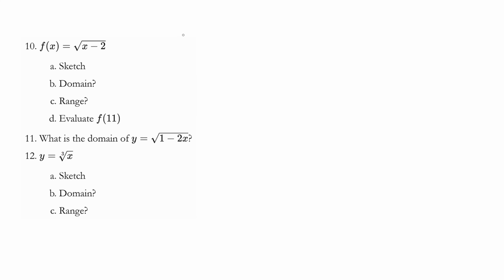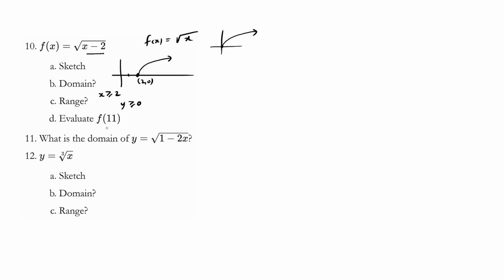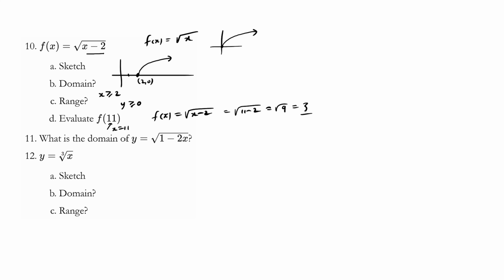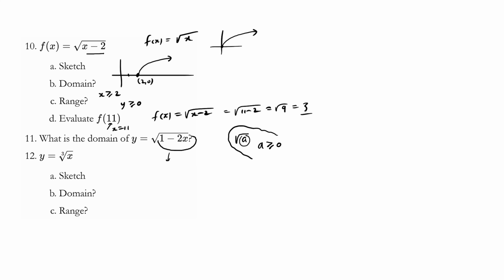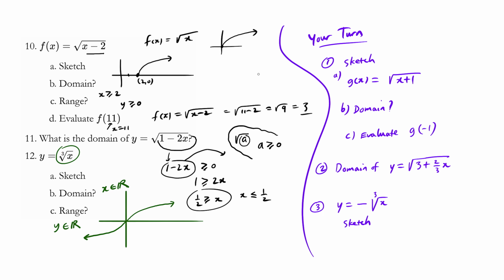BC Math: Pre Calculus 11 Radicals Questions 10 to 12